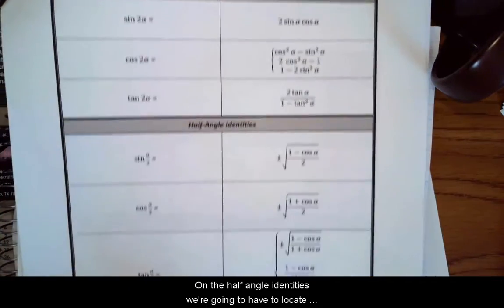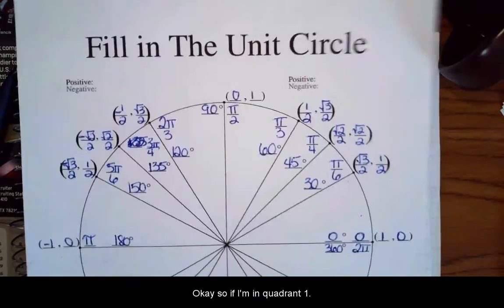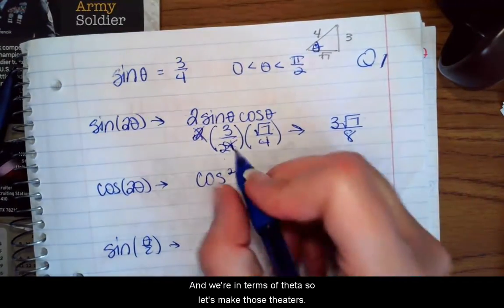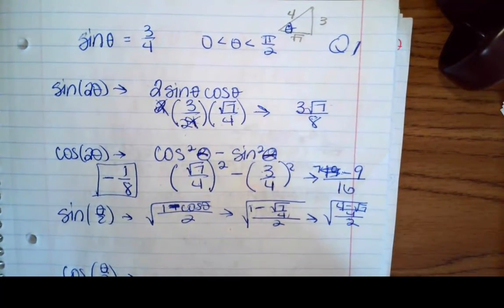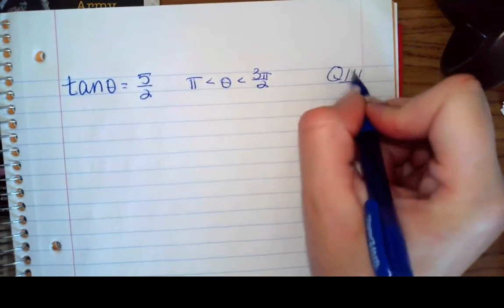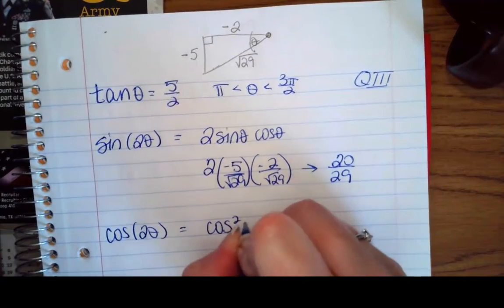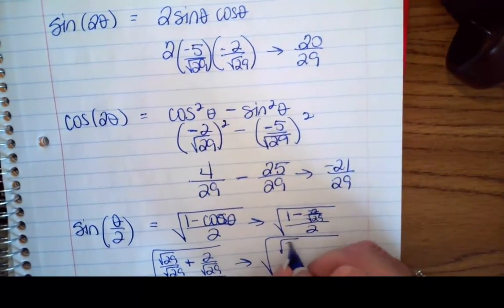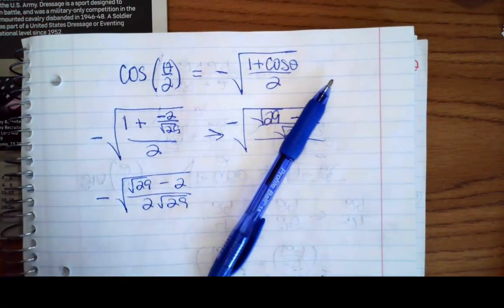2412 Section 8 6 Part One